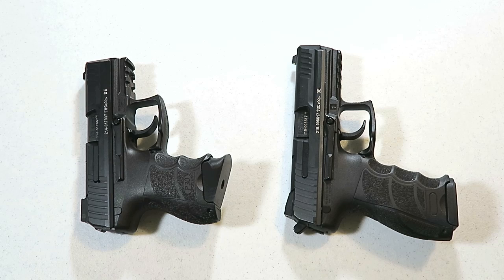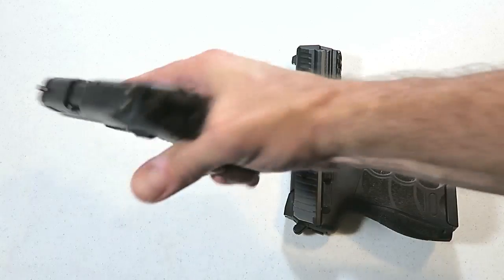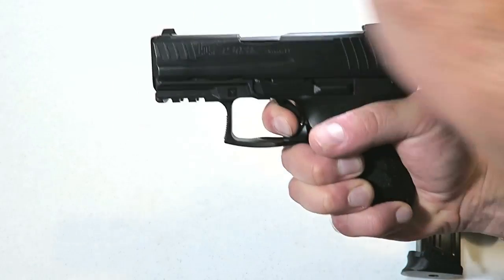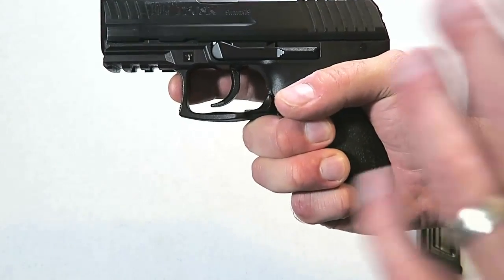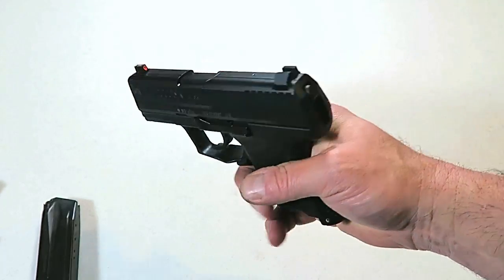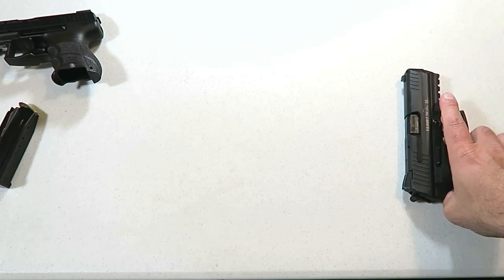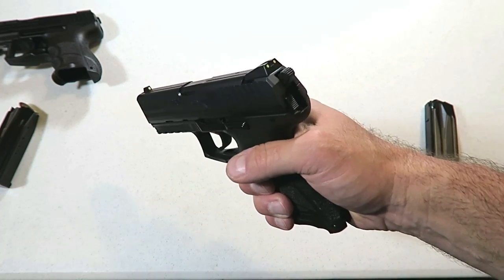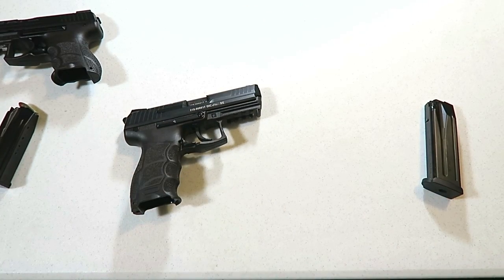HK Handguns - Trigger Variants - TheFireArmGuy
This video explains the different trigger variations for HK handguns.  Primarily the HK V1, V2 and V3 will be discussed.